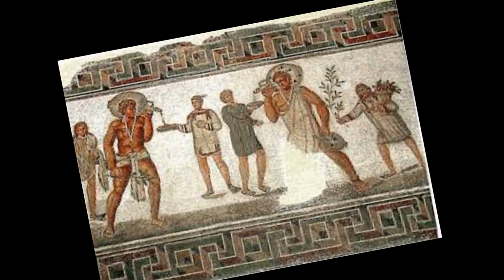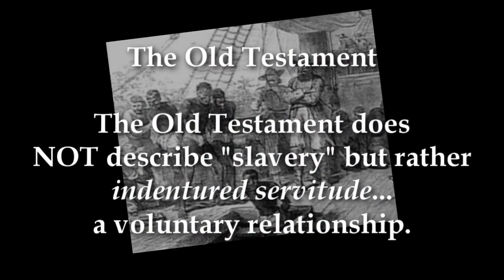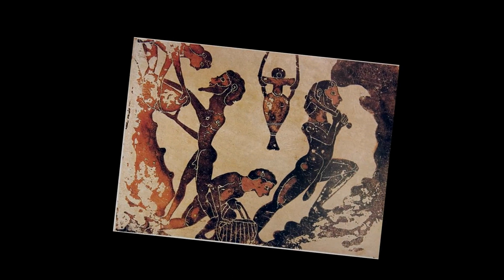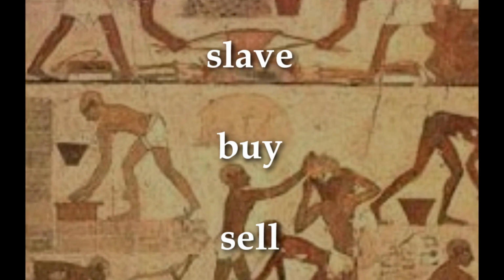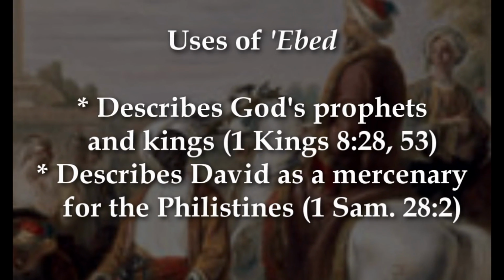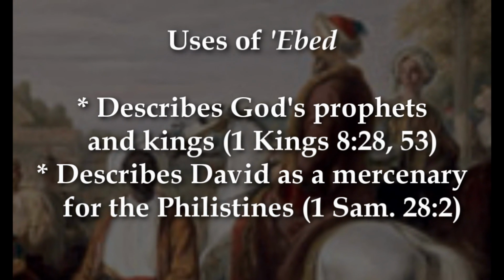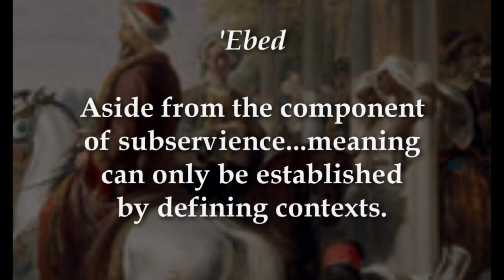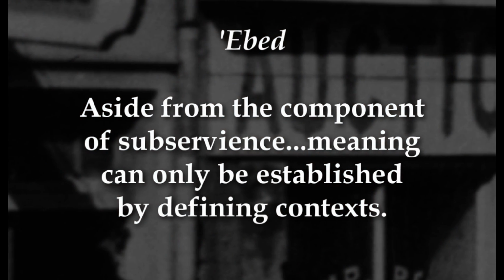Scripture and Slavery, Part 3: The 'Ebed Factor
Does the use of the word "slave" mean that the OT favors slavery?